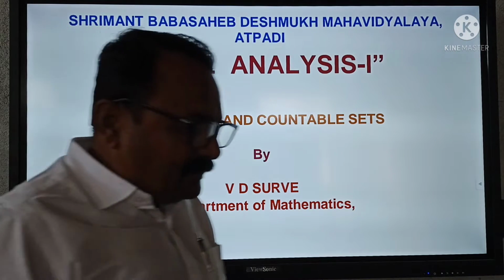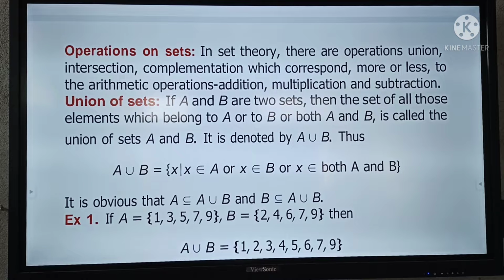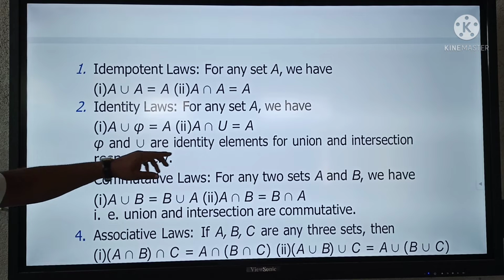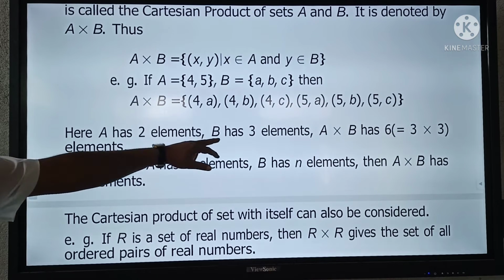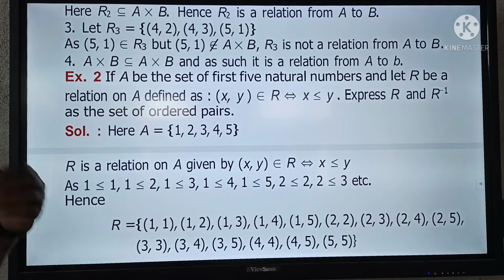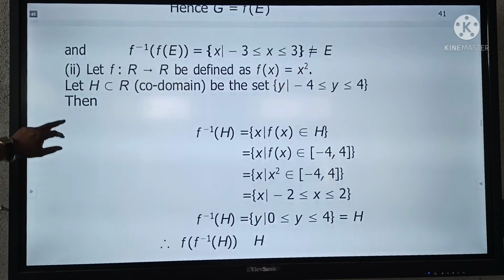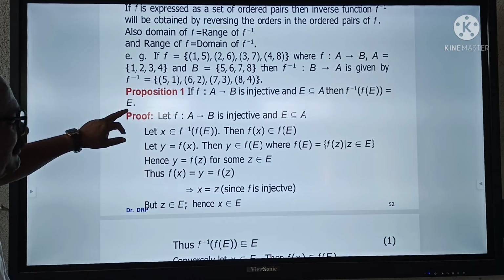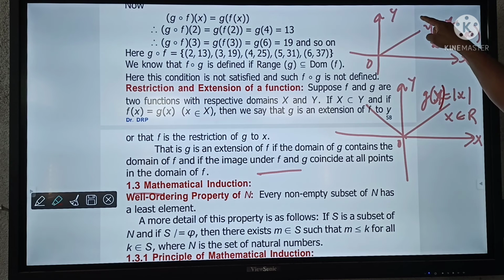Real Analysis I. B Sc II